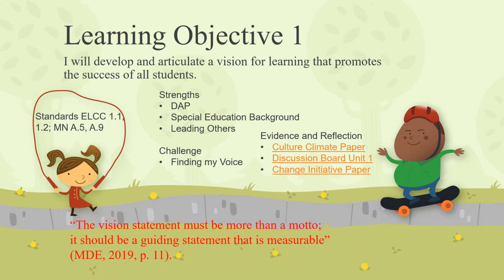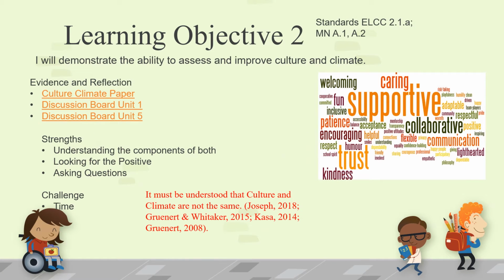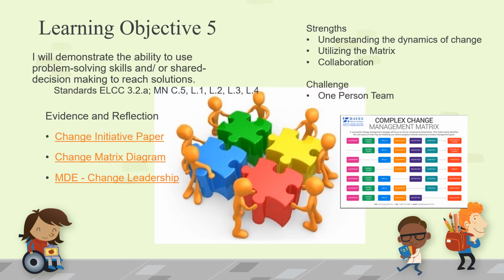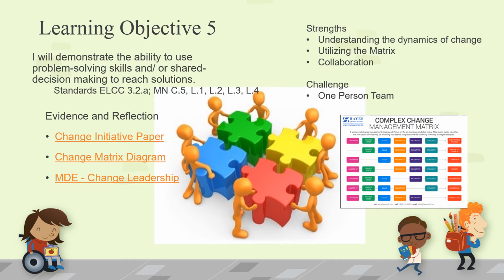Mini Portfolio - ED640 - Selnes